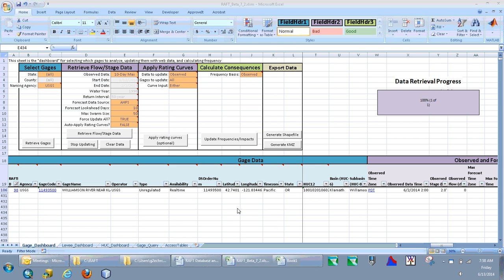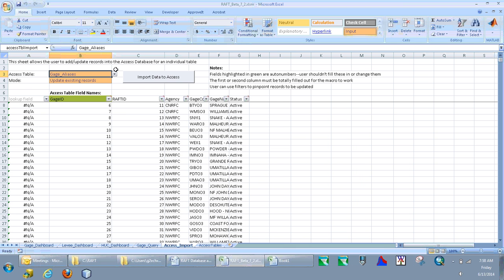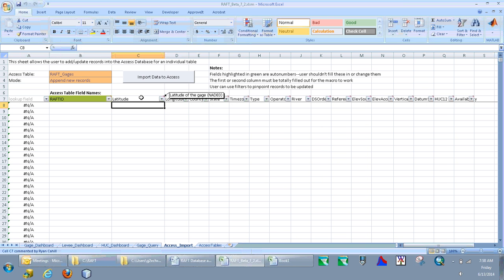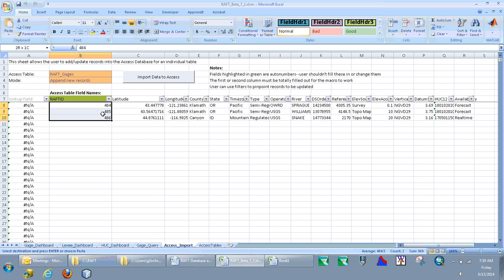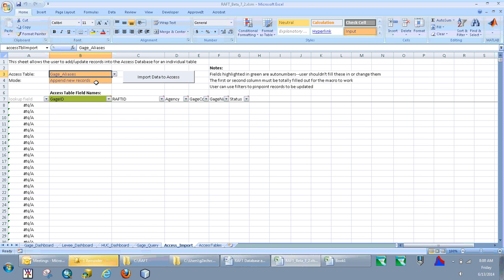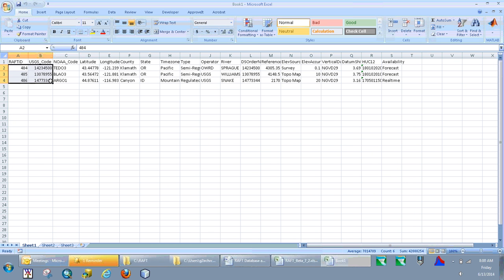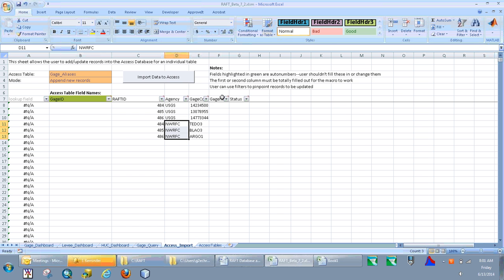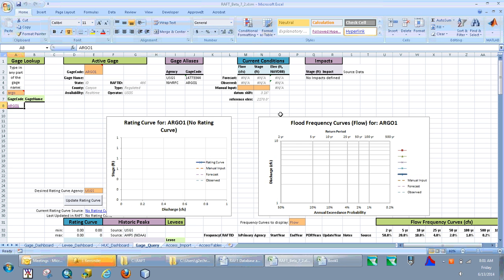RAFT Advanced-Adding Gages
This video shows the process of adding new gages to the RAFT database. This may be useful if new gages are installed, or if the RAFT is expanded to new states.